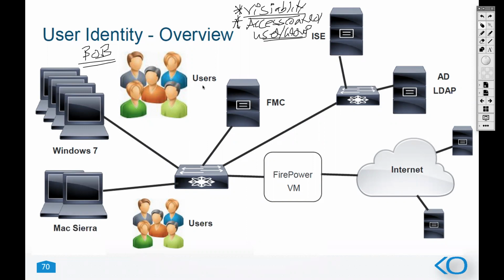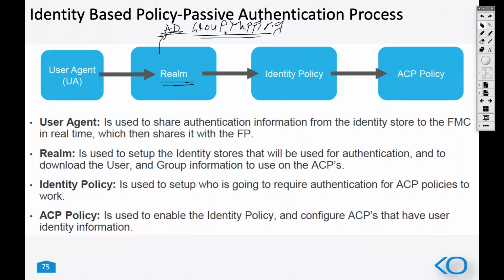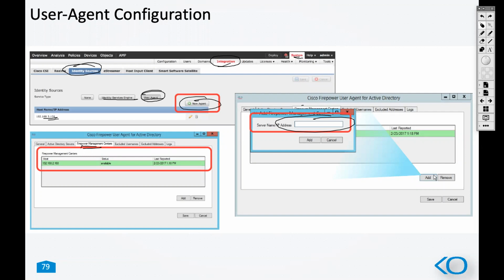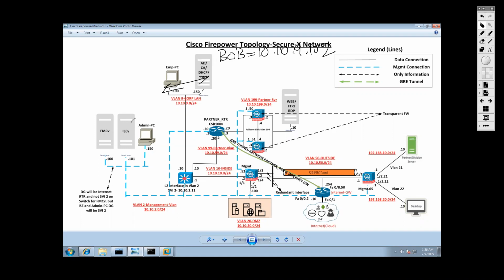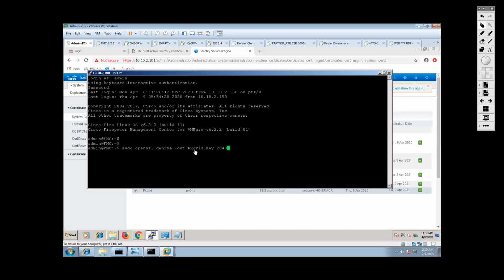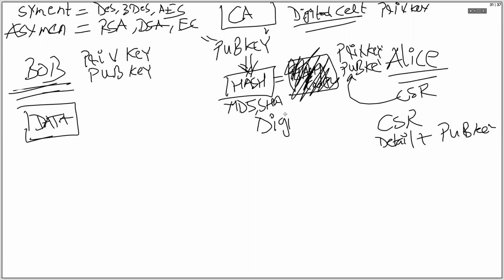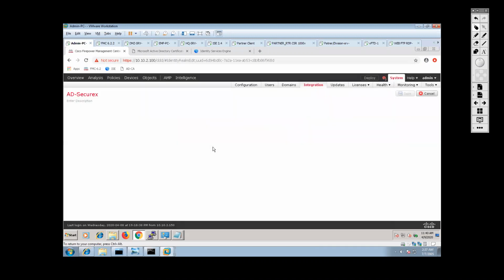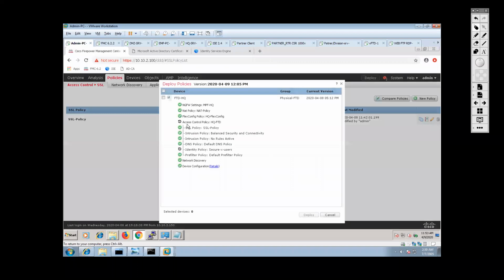FTD Identity Based Policy Pxgrid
FTD Identity Based Policy Pxgrid More Info# Check Out our Training Catalog